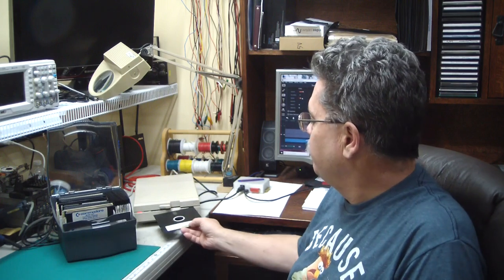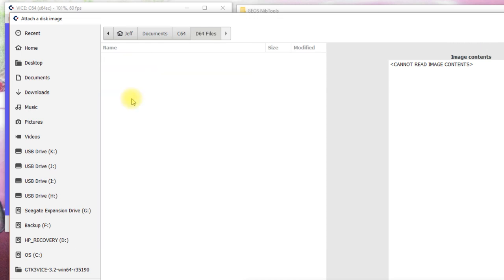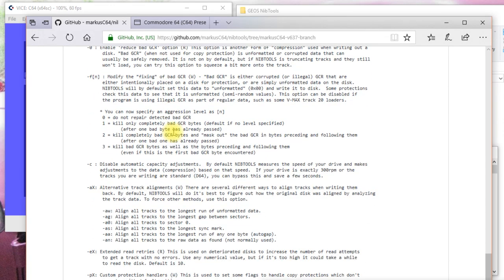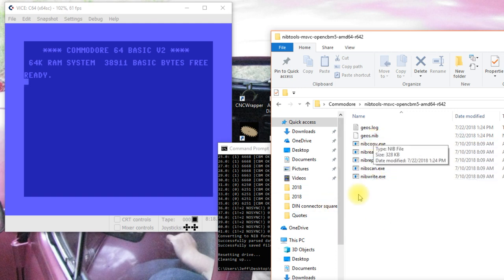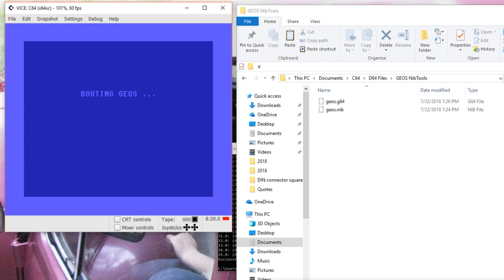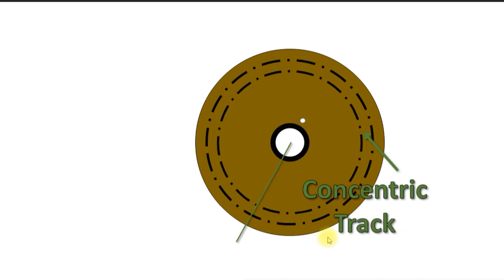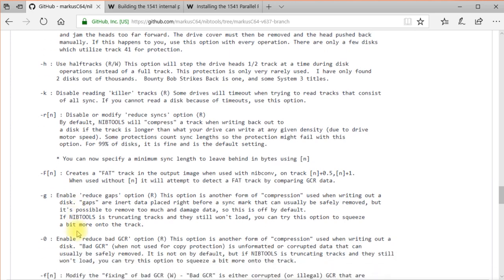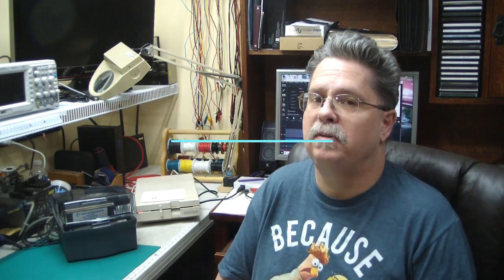ZoomFloppy with NIBTOOLS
Description

In the third part of this series on the ZoomFloppy we look at using NIBTOOLS to back up out copy protected disks.